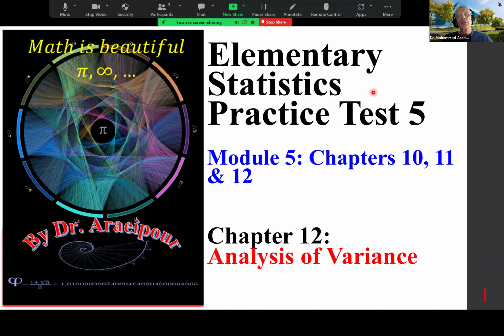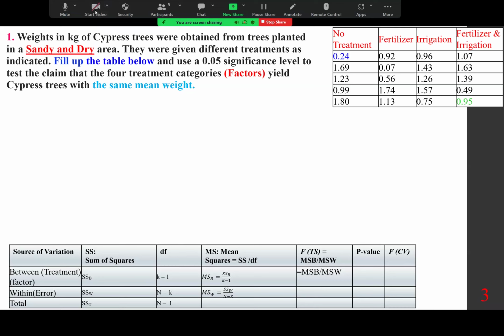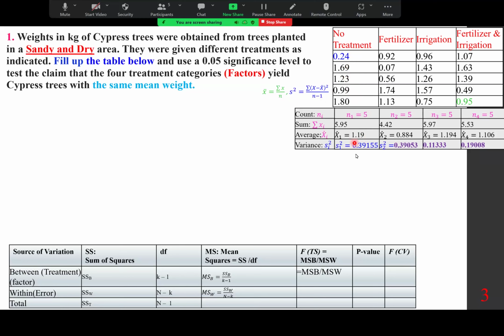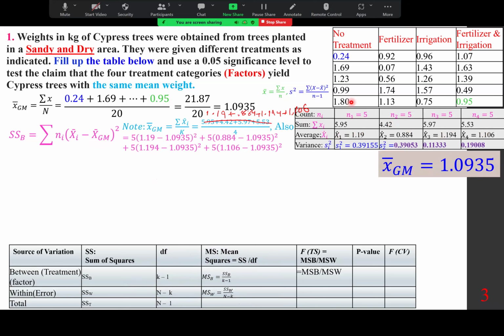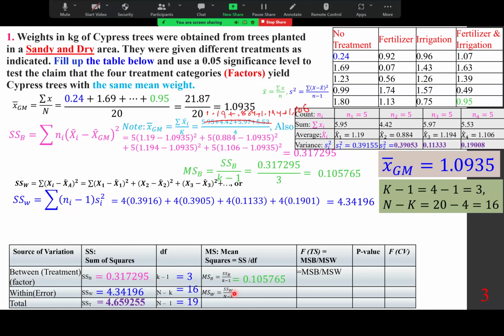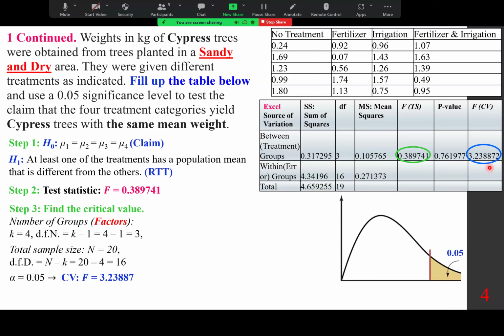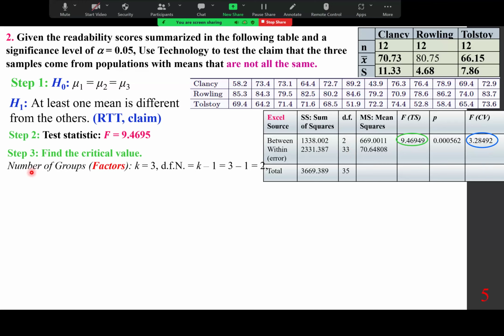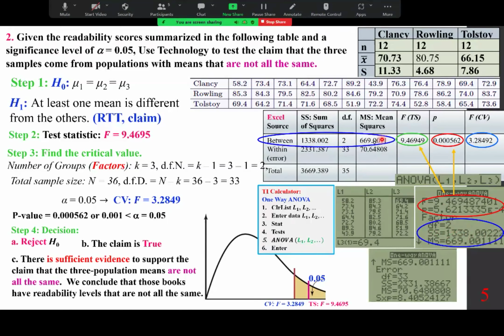2024 Module 5 PT Ch 12: Analysis of Variance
2024 Module 5 PT Ch 12: Analysis of Variance